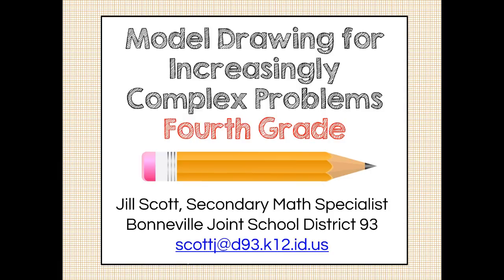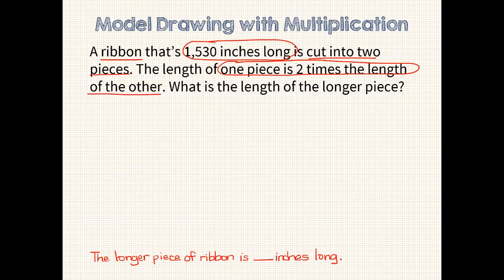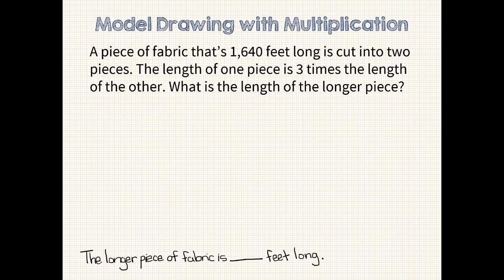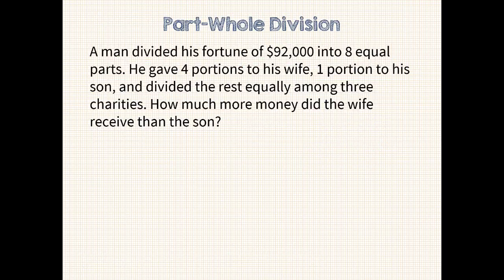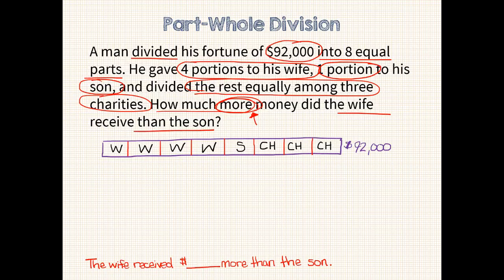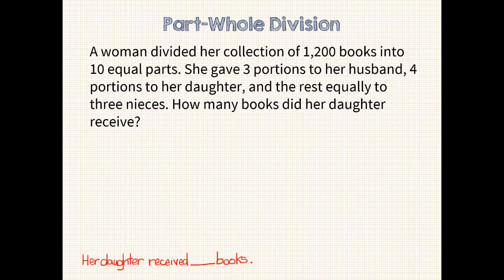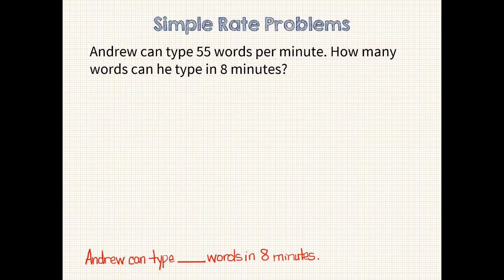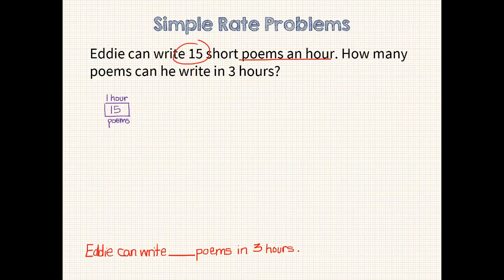Model Drawing - Fourth Grade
Model Drawing for Increasingly Complex Problems - 4th Grade